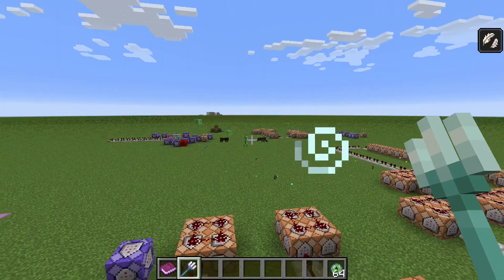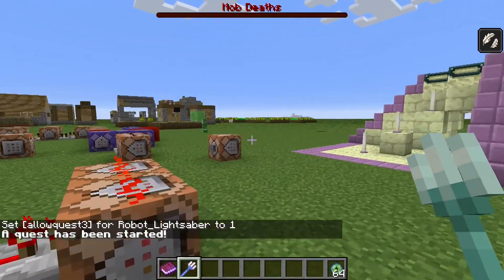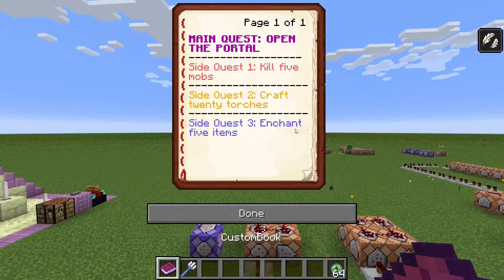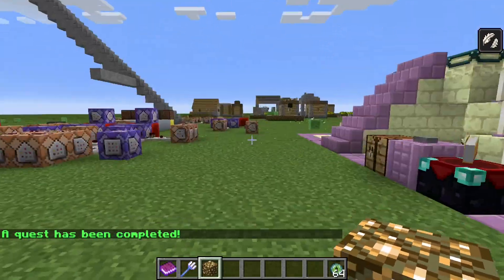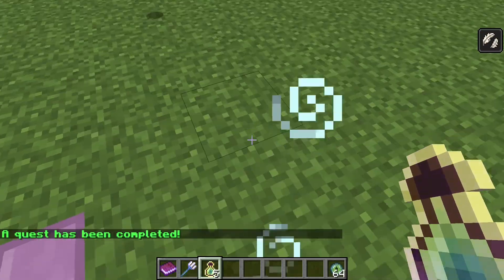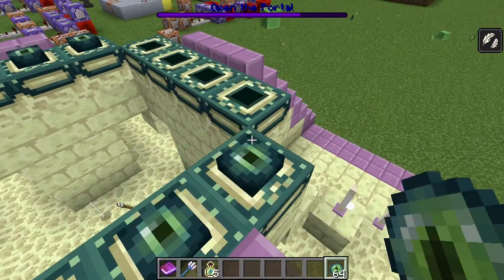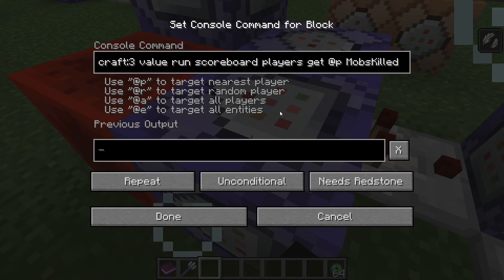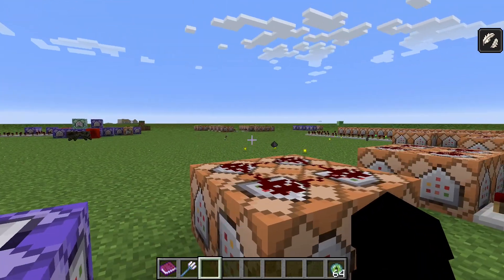Minecraft Quest System with Progress Bar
Testing out the new /bossbar command in Minecraft 1.13.